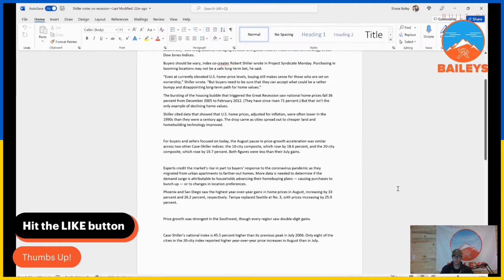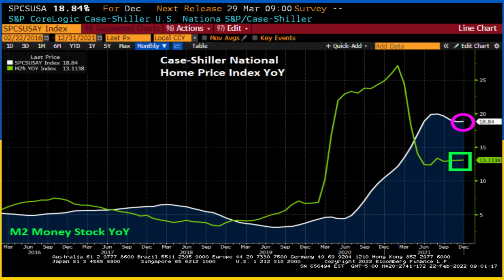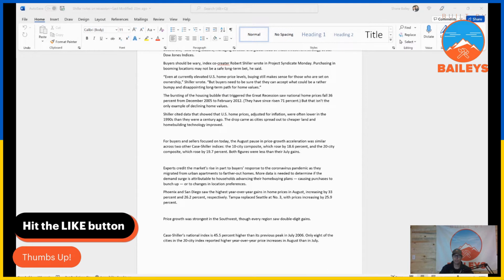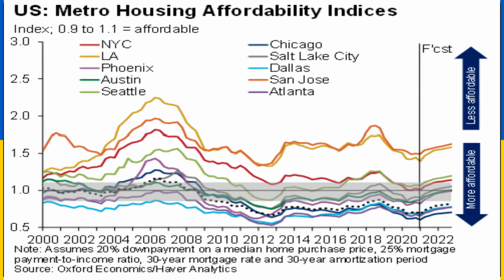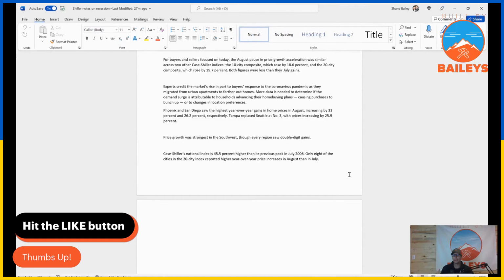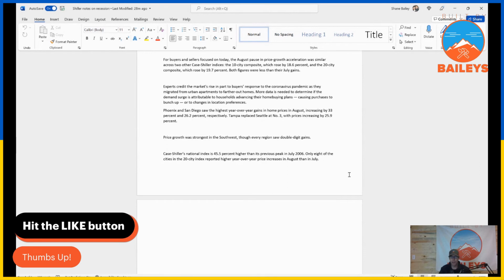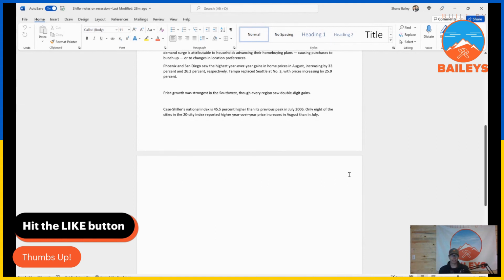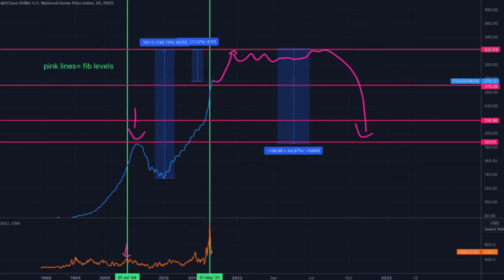Case Shiller Index: What It Is Telling Us About Another Market Crash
What is the Case Shiller Index and how can we use it to forecast a possible market crash in 2022? Drop in on this video and find out.

Check out our Podcast on all audio platforms and here on the You Tube Channel
“Built By Baileys”